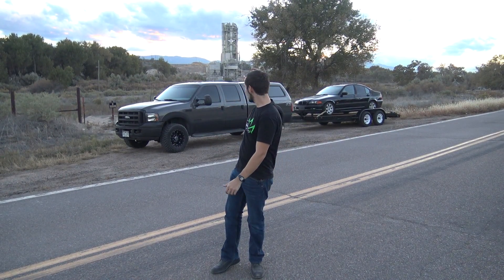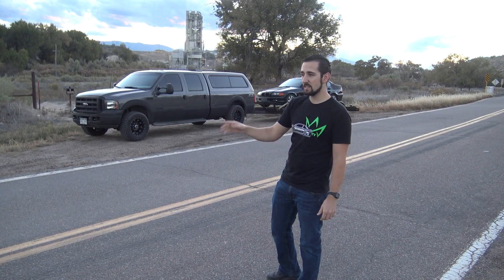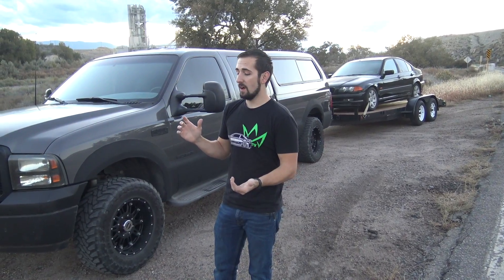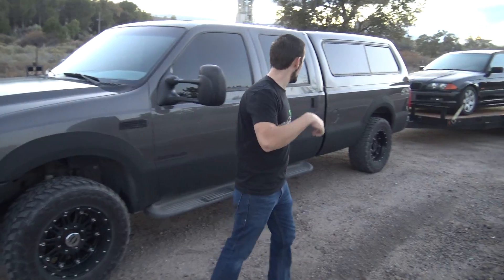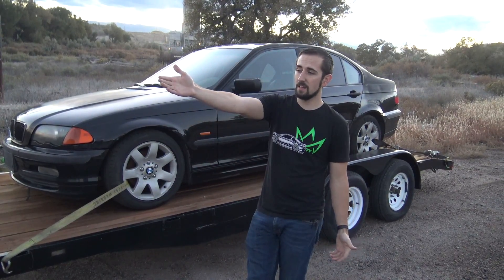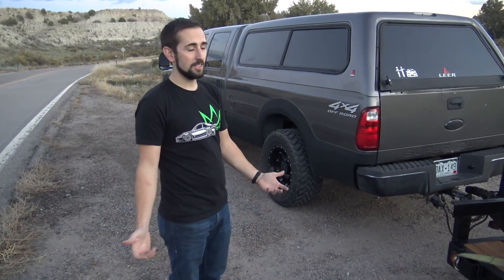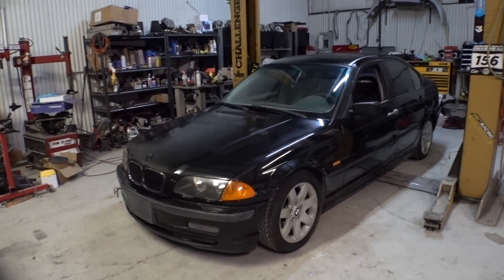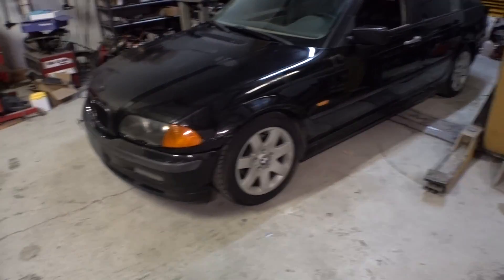THE NEXT GIVEAWAY! - Take it to the Track pack!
to learn how to get entered for a chance to win!
Grand Prize is the Truck, Trailer, Car and $3000 cash!
1st prize :
BR Series Coil covers from BC Racing. Estimated Maximum Retail Value: $1,050usd.
2nd prize: Set of 4 Konig Wheels. Estimated Maximum Retail Value: $1,000usd

Music!